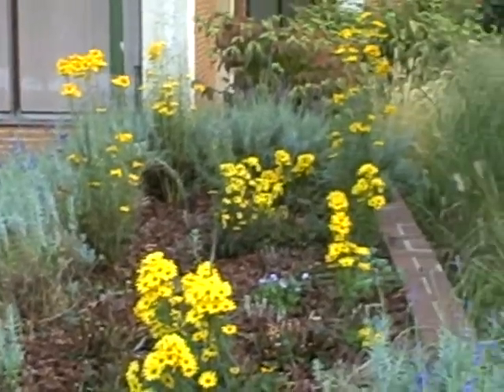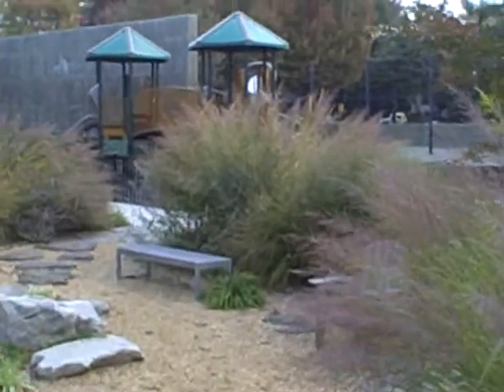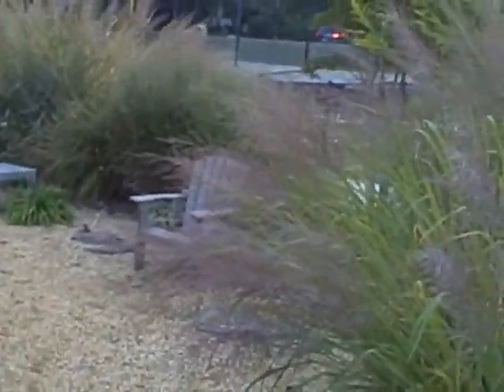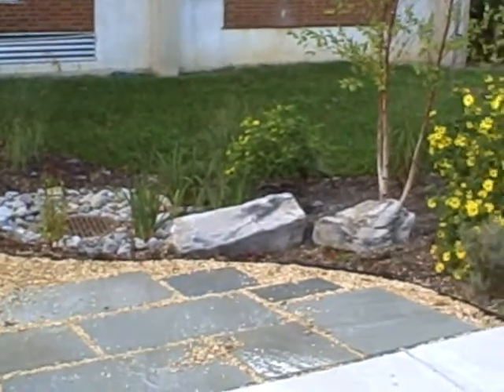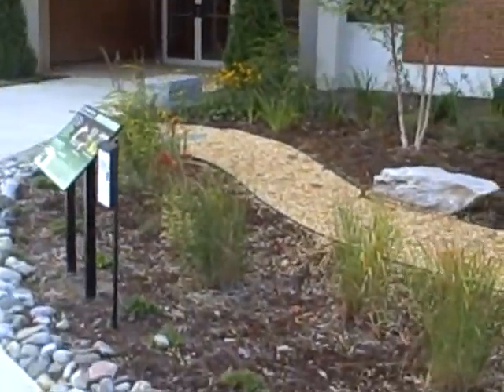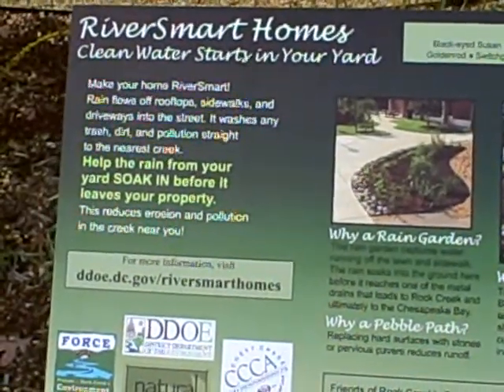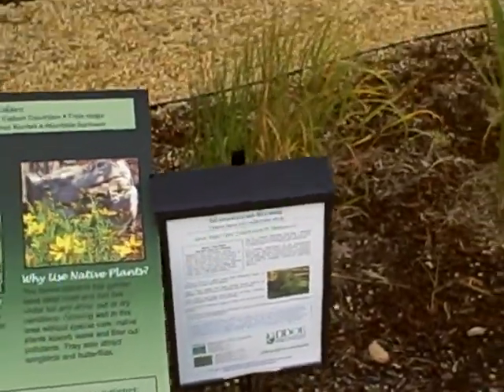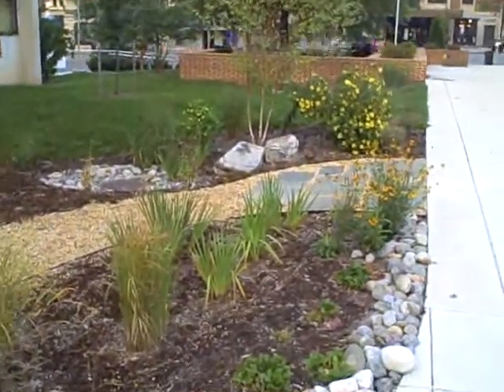Fall flowers and the demo rain garden